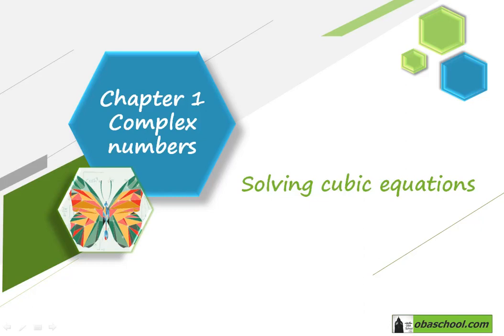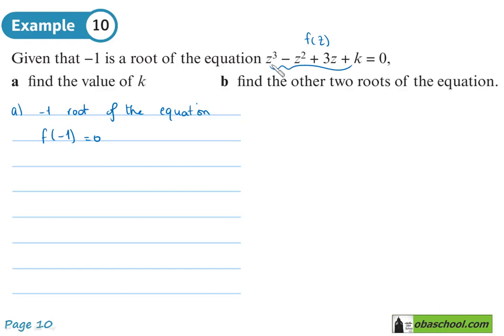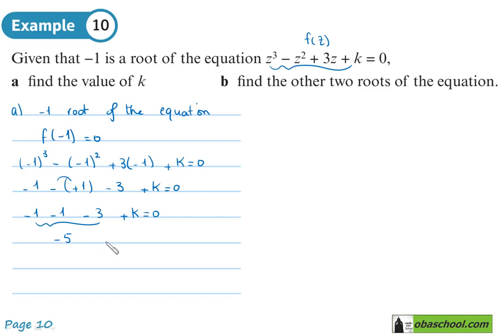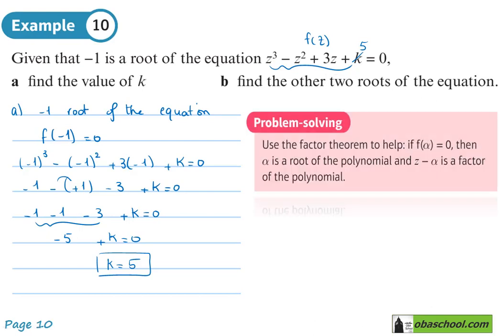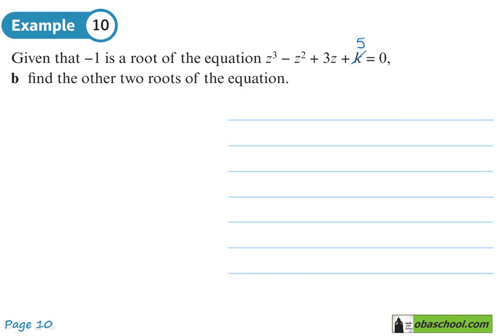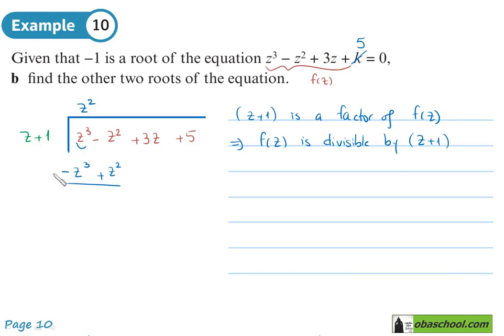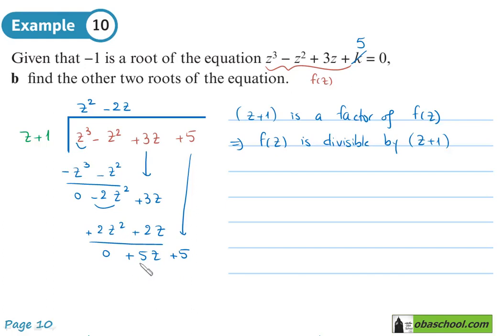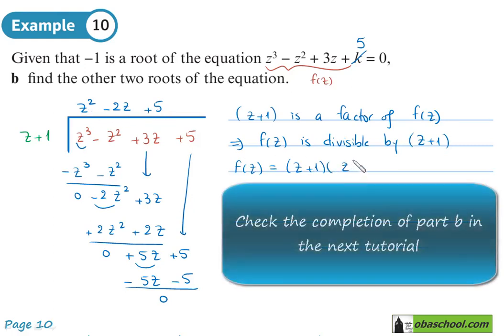Edexcel FPMC1 - Complex Numbers - Solving Cubic Equations 2 Part 1 of 2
FPMC1 Complex Numbers - Solving Cubic and Quartic Equations - Solving Cubic Equations 2 Part 1 of 2.